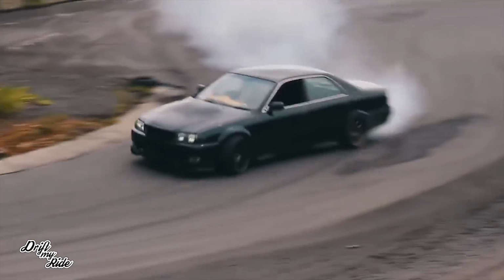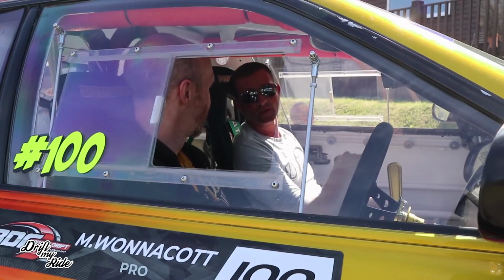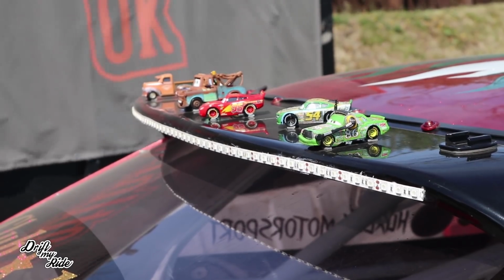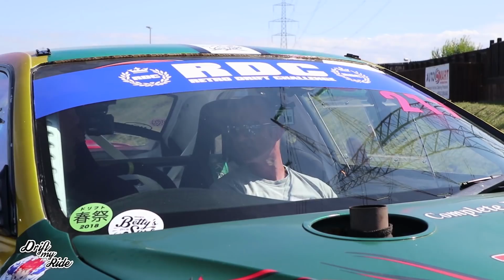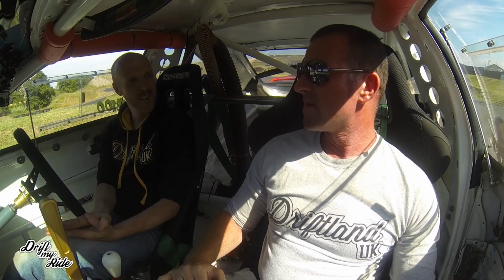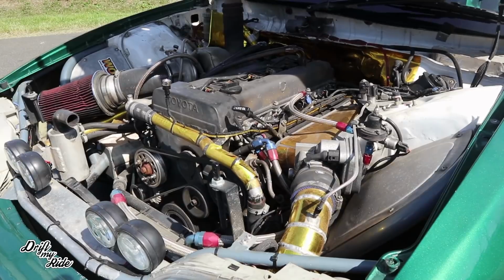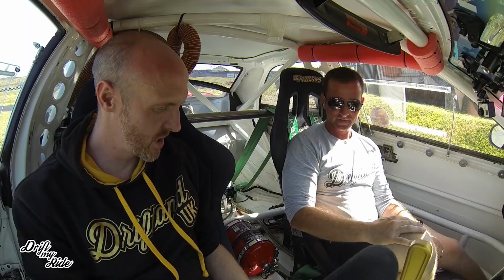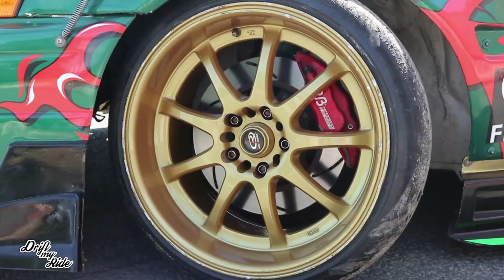SUPER CAR SLAYER - 700 BHP JZX100 BDC Toyota Chaser Glitter Bus! - Drift My Ride Ep 37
This week we have something a bit special! You may have seen this car before in the British Drift Championship over the years. It is arguably the most powerful, most impressive, most ridiculous car ever to feature on Drift My Ride. With over 700 bhp availble and two huge NOS bottles - it's certainly got the power! Craig compares it to the Millenium Falcon, and is able to spin up the 265/35 18" tyres without issue! Martin is passionate about both drifting and also knows every nut and bolt on the car too. It's got a new paint job for 2018, with the full XS Wraps graphics looking absolutely stunning on track. It's got a full Quaife sequential gearbox - luckily its got the power and torque to leave it in 3rd so Craig has one less thing to think about. See how he gets on!

Got an interesting drift car you can bring to Driftland and have us review? Drop a message in the comments and let's get it sorted.

Driftland is the UKs only purpose built Japanese style drifting arena, built for all motorsport enthusiasts as a place to experience drifting at every level, from beginners taking their first steps to international competitions showcasing some of the finest talent the world has to offer.

For information regarding Drift experiences, Private track hire and upcoming events please visit our